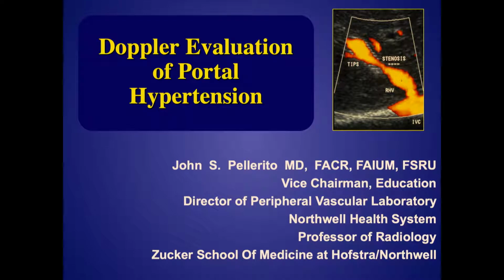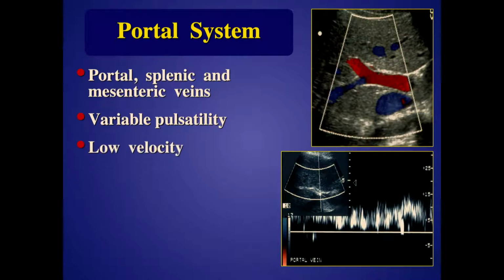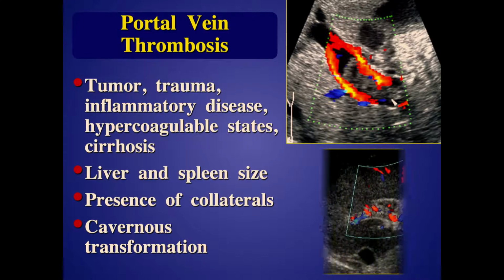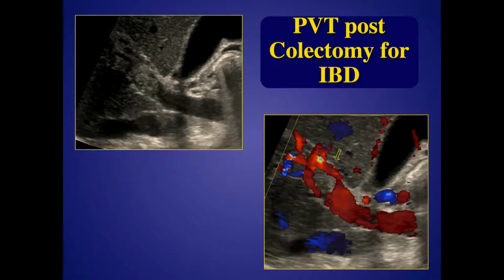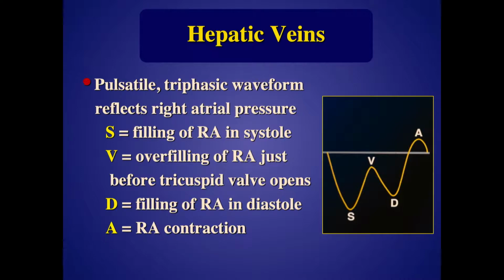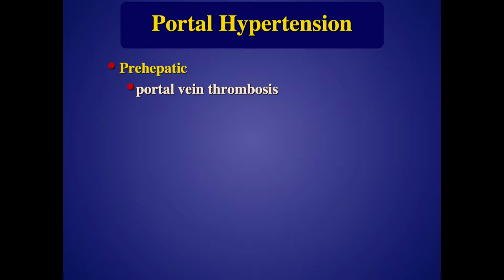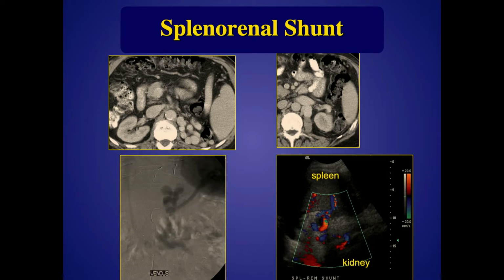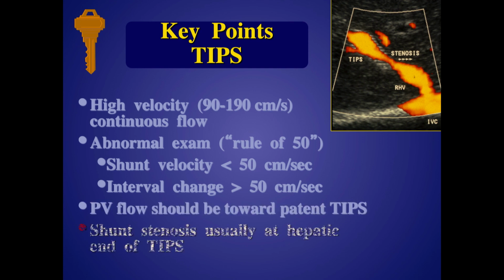Doppler Evaluation of Portal Hypertension